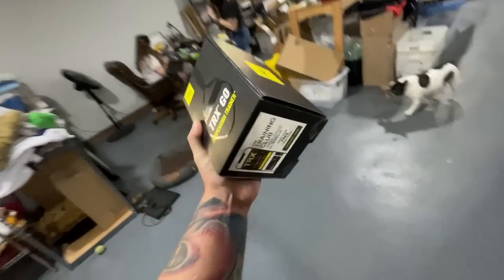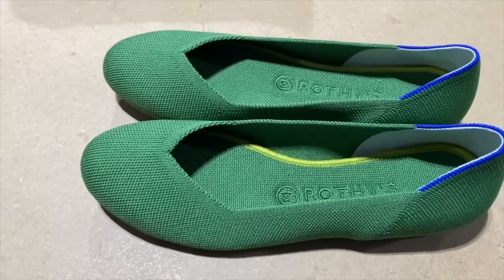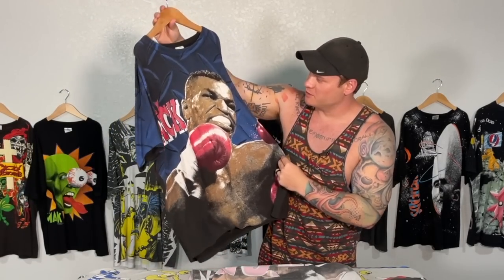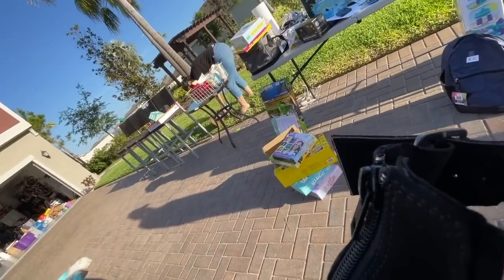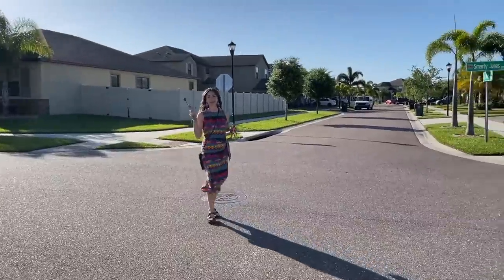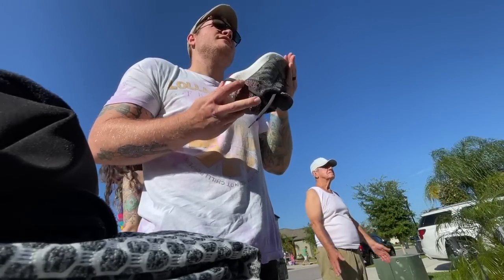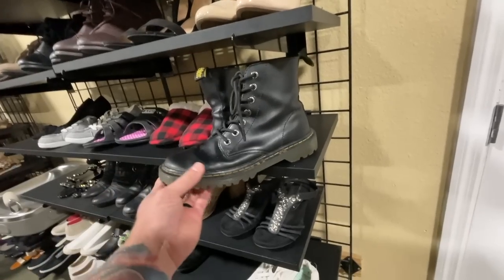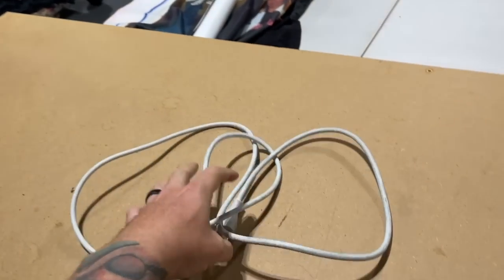Trash Picking For Stuff to Sell on eBay!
We went to thrift stores, yard sales and we found some trash on the curb to dig through. Looking for stuff to sell on ebay for profit! Sign up for Whatnot and get $15 to spend on Whatnot for free

If you'd like to send us mail:
Ralli Roots
11705 Boyette Rd.